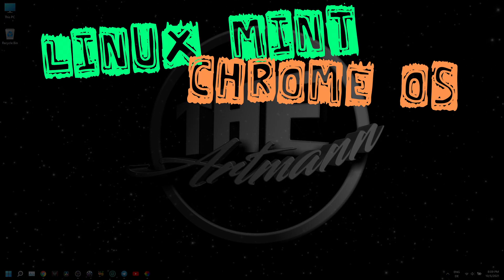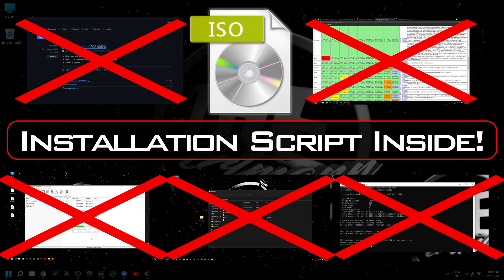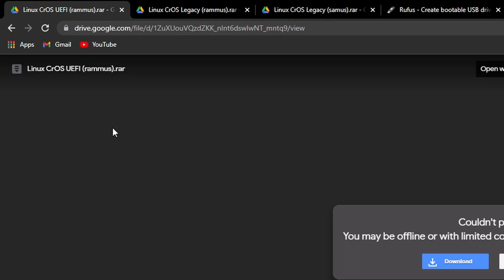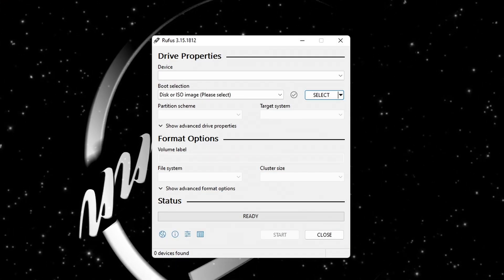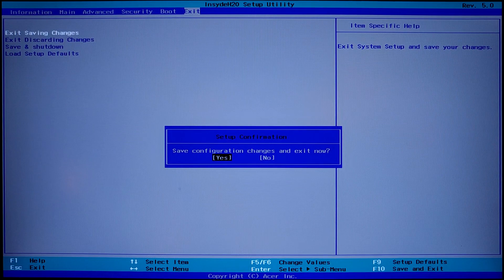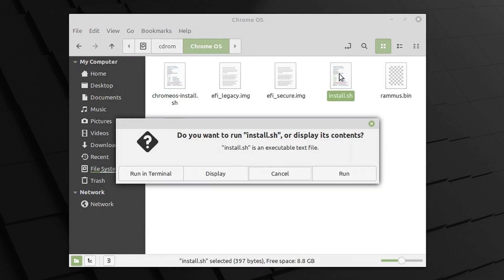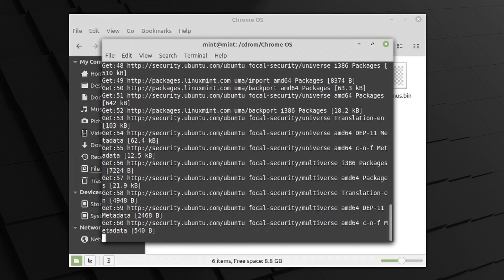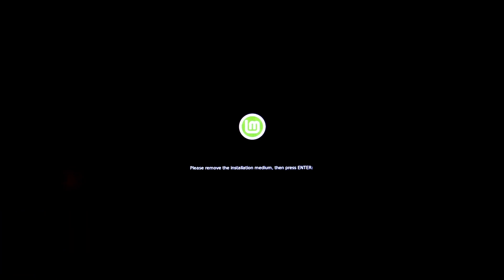Chrome OS and Linux Mint in one ISO [For Legacy Bios and UEFI - Free Download] [2021/2022]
In today's video I bring you the Linux Mint and CHROME OS 2 in 1 ISO file, for Legacy Bios and UEFI. With this ISO, installing CHROME OS is a piece of cake, because you don't have to download any Brunch, or CHROME OS recovery image. You don't have to deal with making any files on you own, no need for running any commands yourself, because the ISO has also a installation script that does that for you. You just have to download the the ISO matching your CPU from the links below, flash it on a USB with Rufus, and you are ready to go!

★ Commands for manual Installation ★
sudo apt-get update
sudo apt-get install cgpt
sudo apt-get install pv
sudo bash chromeos-install.sh -src *IMAGE NAME*.bin -dst /dev/*DRIVE NAME*

★ At *IMAGE NAME* change with the name of your immage.. ex ➞  rammus, samus, grunt etc
★ At *DRIVE NAME* change with your drive's name.. ex ➞  nvme0n1

NOTE: Before any of you has something to say, I want to make it clear that the installation script is not my original ideea. I don't want to hear anyone saying that I stole something, "sold it" as my own ideea and took all credit for it:) The ideea came from the How To Guys, and if you saw my first Chrome OS video, their script is the one that I used. Tnx!

Cheers!